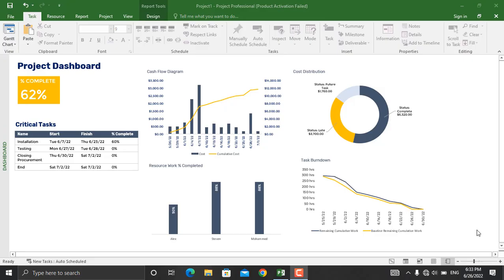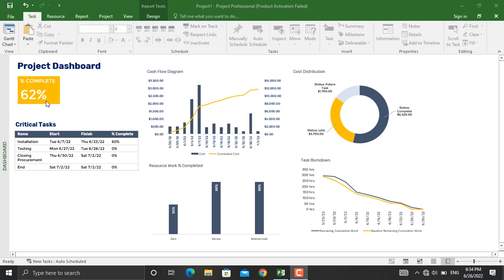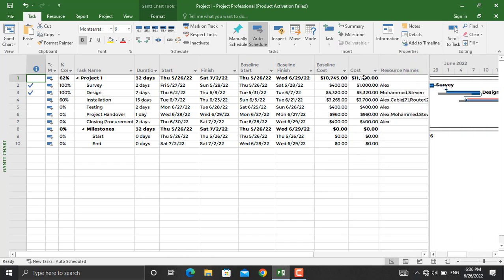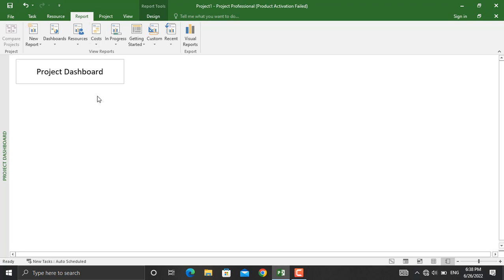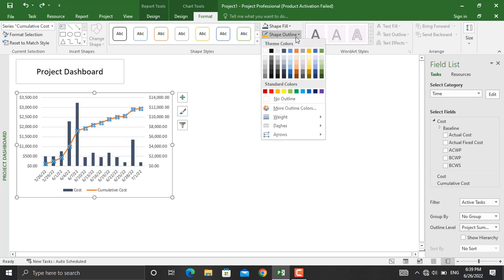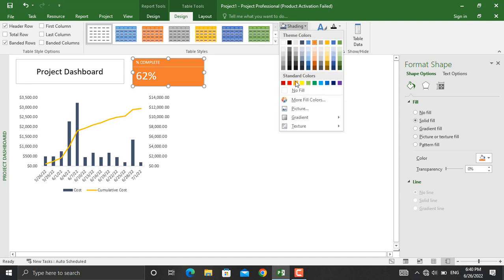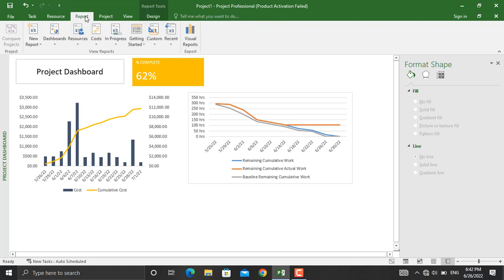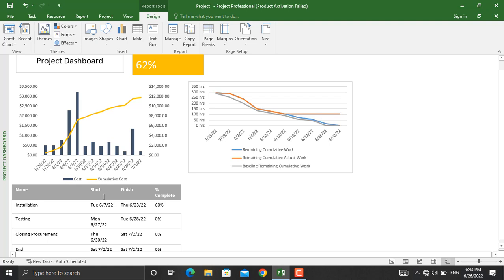How to Create Project Dashboards in Ms. Project?